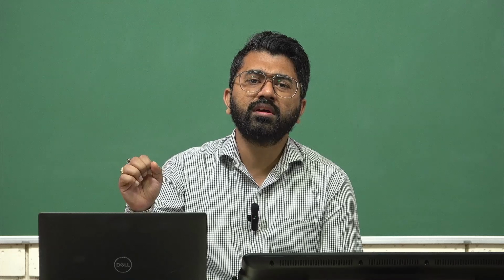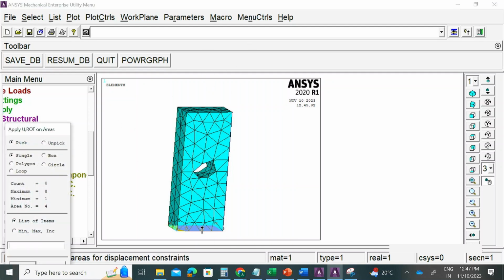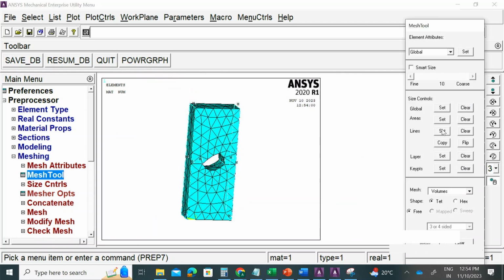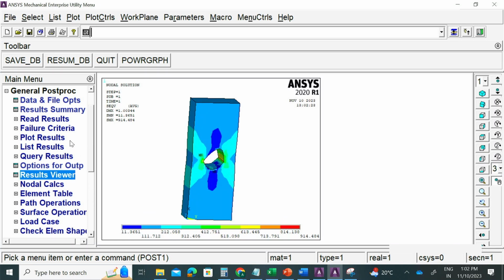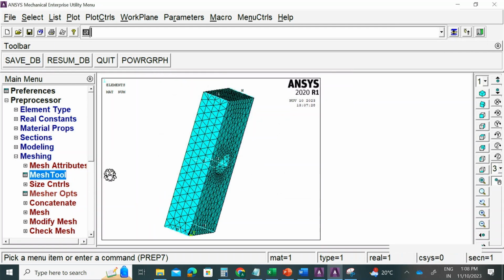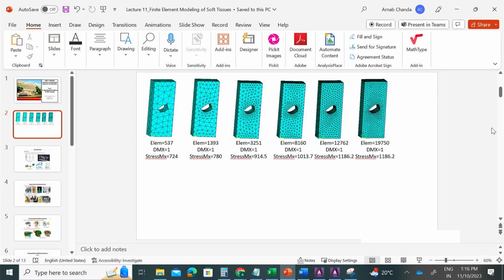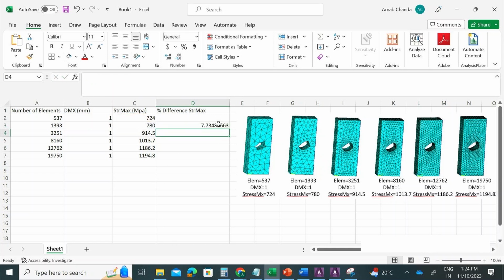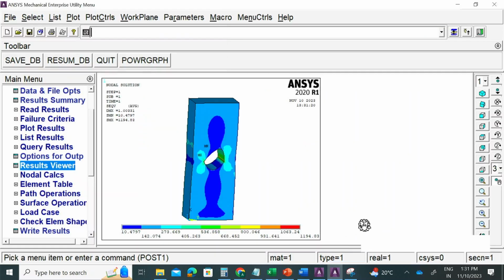Finite element modelling (FEM) of soft tissues (continued.)_4